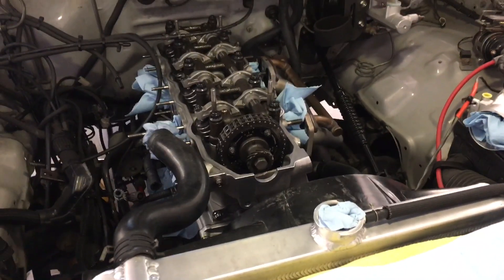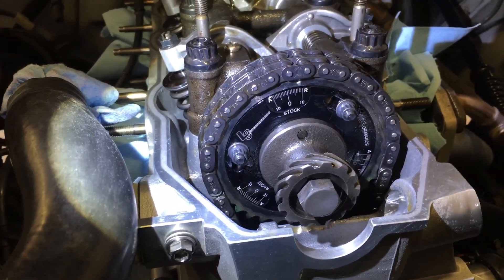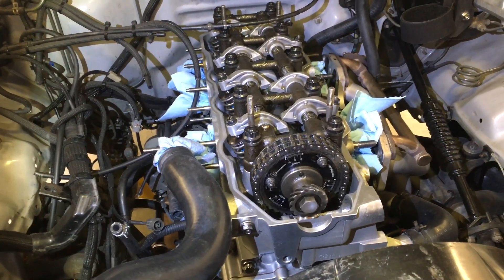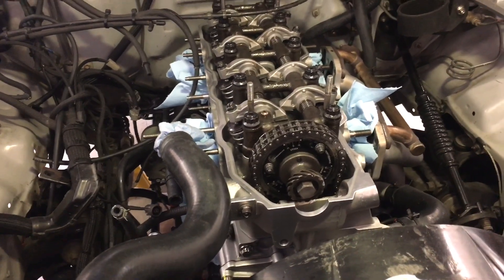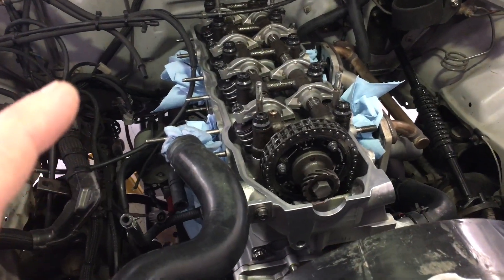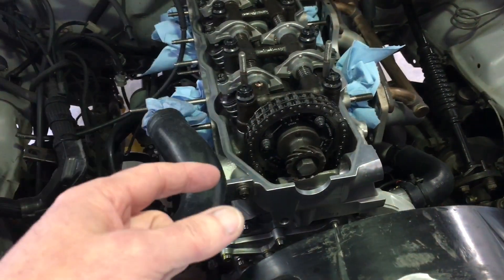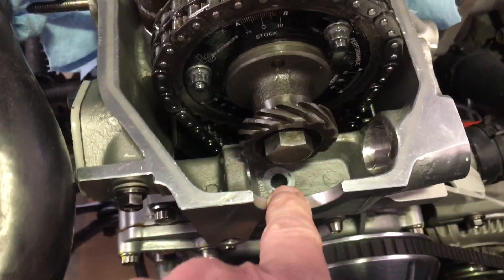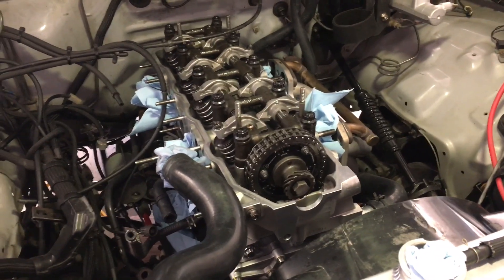TOYOTA 22RE - a few tips on re-timing the motor & camshaft when pulling the cylinder head on / off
This video covers a few tips for removing, swapping or re-installing cylinder heads on the 22RE and then how to approach re-installing the camshaft timing gear and making sure the timing chain is good to go. This also applies to swapping from the factory camshaft sprocket to the LCE adjustable camshaft sprocket. As long as you aren't tearing apart the short block, you can accurately re-time the motor without having to fully pull off the front timing cover (so long as you aren't replacing the timing chain itself). Hope this video helps out for anyone replacing head gaskets or pulling the cylinder head off, etc. If you have any questions on anything, feel free to use the comment section.